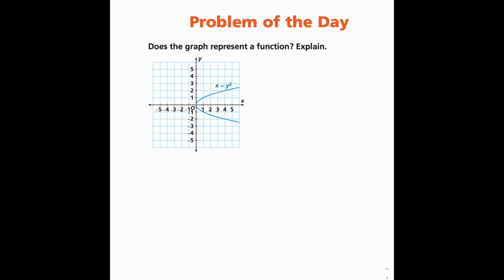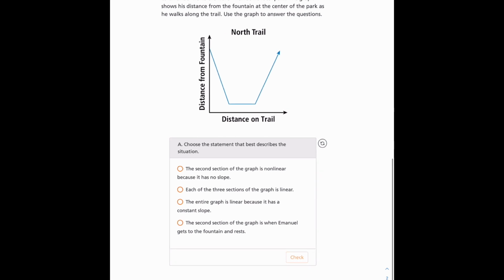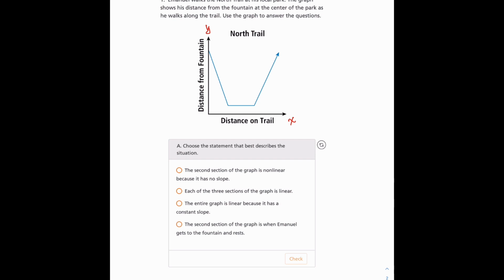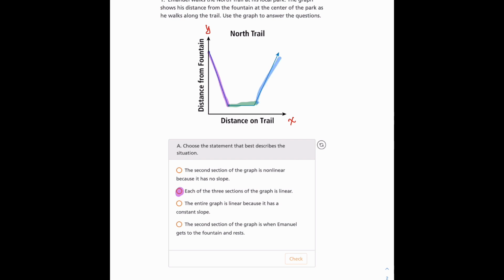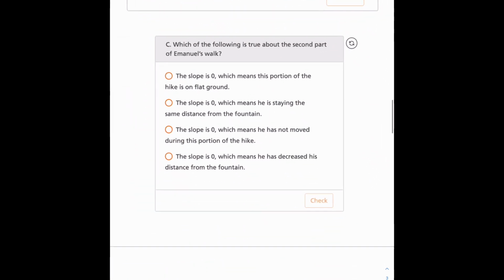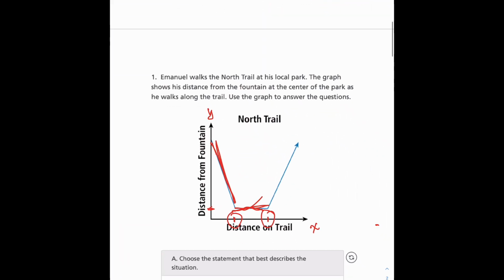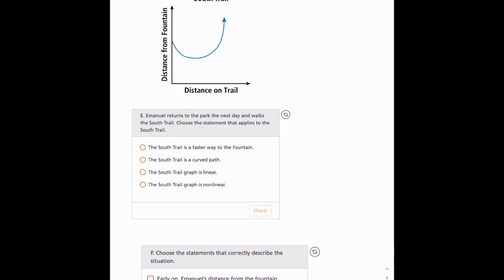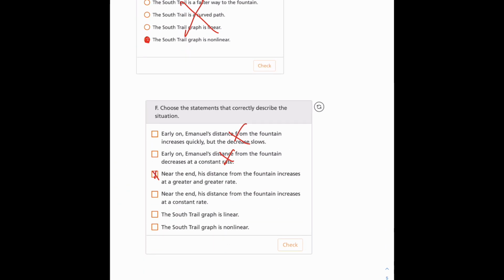January 4, 2023